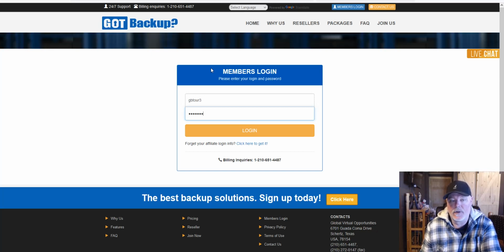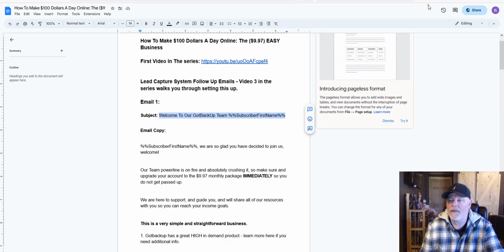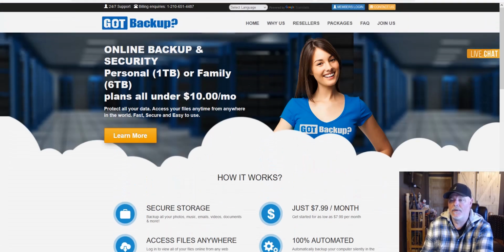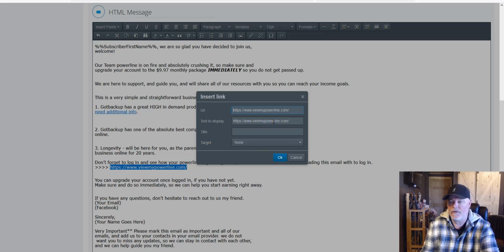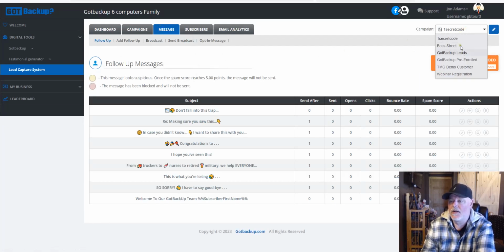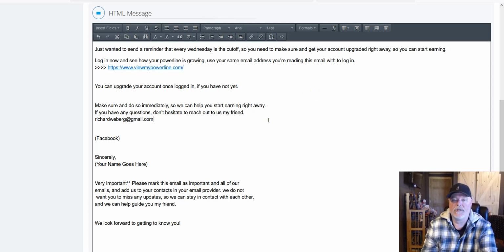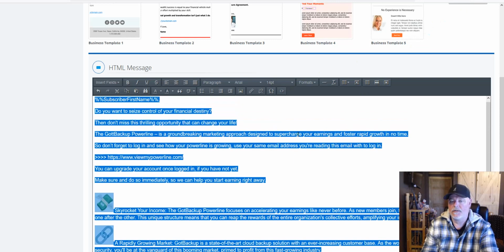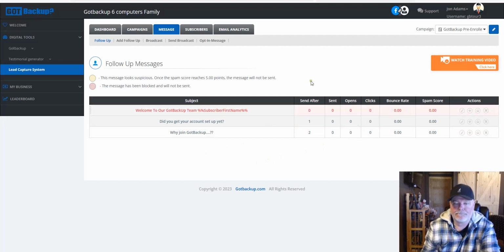Make $100 Dollars A Day Online Fast: Adding Follow Up Emails (Day 3)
Make $100 Dollars A Day Online Fast: Adding Follow Up Emails (Day 3) The ($9.97) EASY Business

Make sure and get connected with me on Facebook, so you can ask me your questions when you have them.

Get Quality Traffic Sent Straight To Your Offer landing pages:

Very Important!

Step 1. Setup Free TA Account Here: ▶️▶️

Step 2. Setup Your Free Udimi Account Here: ▶️▶️

My #2 Business Opportunity

Who We are: ▶️▶️ Richard And John Weberg. We have been helping people make money online for a combined 29+ years. We are on a mission to help people across the world learn how to start, build, and grow a successful business online.

We create videos daily on topics like:
How To Make $100 Dollars A Day Online fast
The Easiest Ways To Make Money Online
How To Earn 6 Figures Online
and More...
We post new videos to help people learn how to build a successful business online from home.